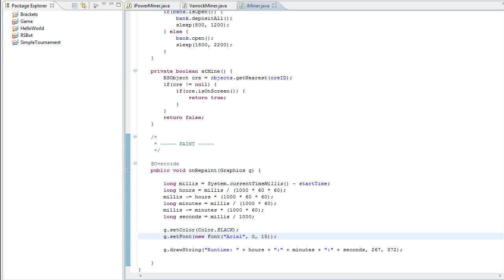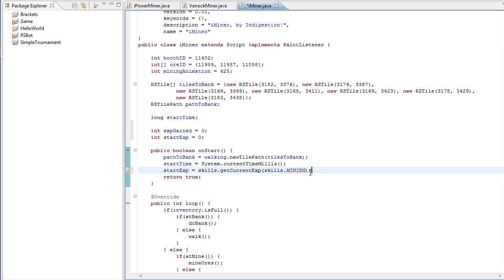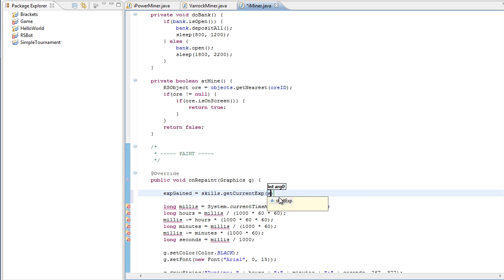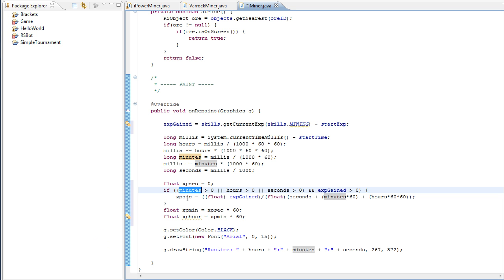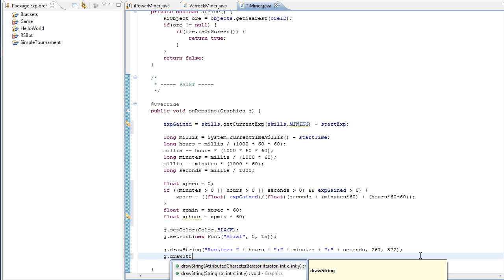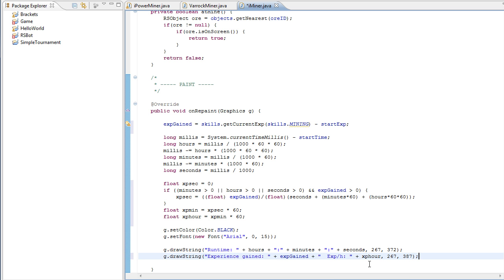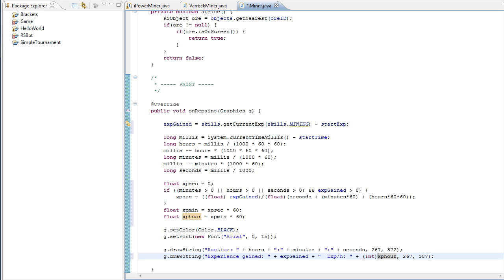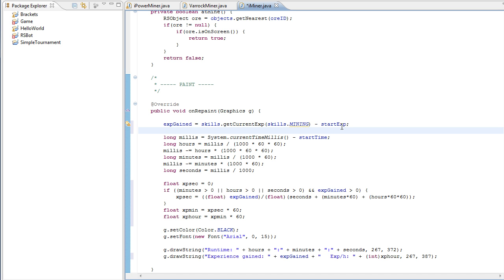Calculating experience gained and per hour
Third video in this series, where we calculate the experience gained and the experience per hour.